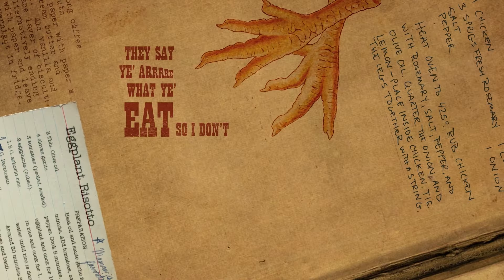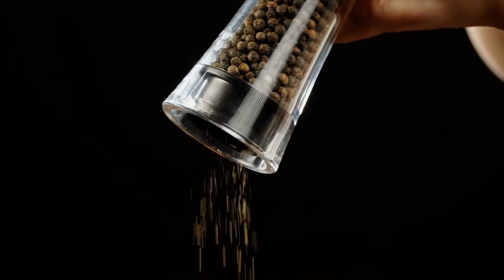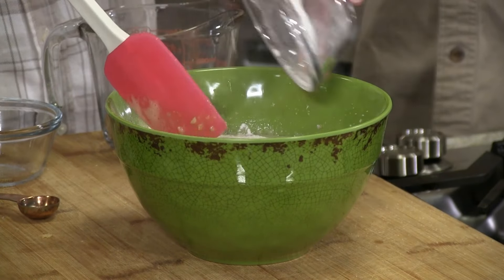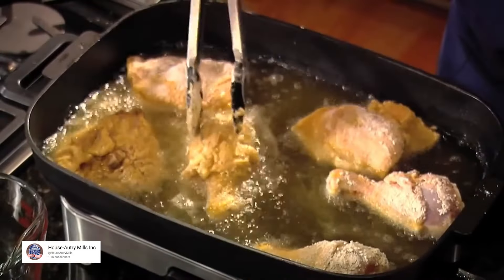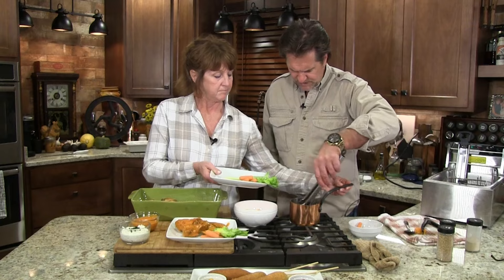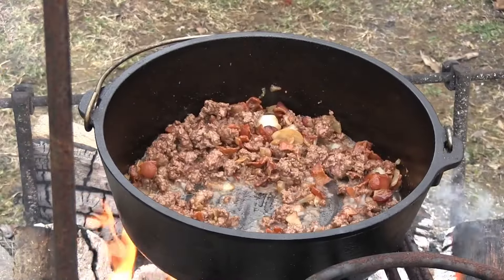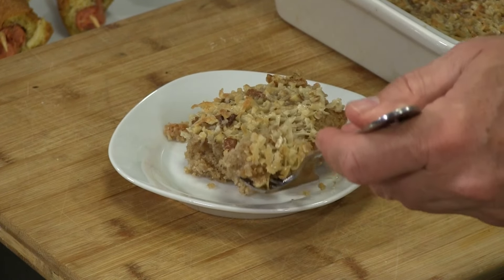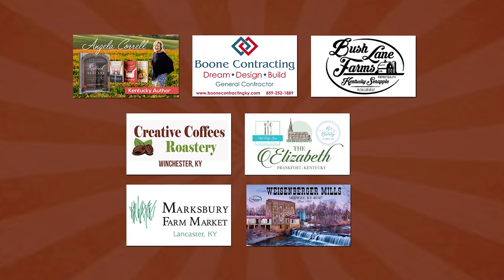Game Day Snacks: Corn Dogs, Cowboy Beans, Wings 2 Ways & Oatmeal Cake (#1148)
Get ready for Game Day! We’ve got all the snacks. Air fry some Wings with two sauces (hot and sweet). Fry up some Homemade Corn Dogs for the perfect portable snack. Fill your crockpot with Cowboy Beans for a filling and flavorful appetizer. And don’t forget the sweet… Tim’s new favorite, Oatmeal Cake with Brown Sugar Icing.